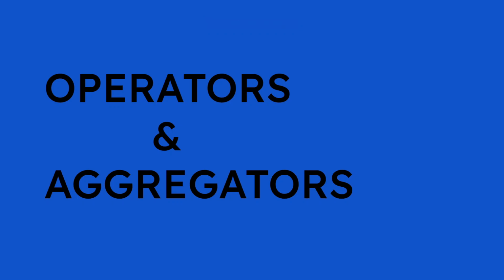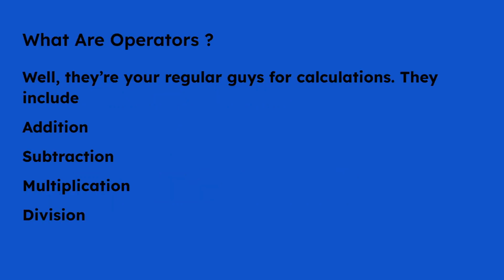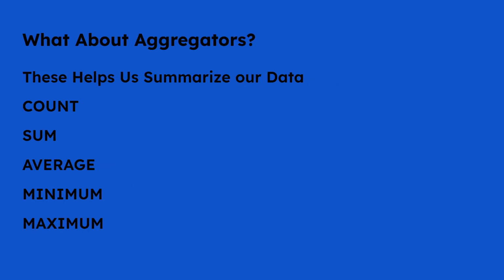SQL OPERATORS & AGGREGATORS || ESSENTIAL FUNCTION FOR DATA ANALYSIS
Welcome to our SQL tutorial series! In this video, we’ll dive into the world of SQL operators and aggregators, two fundamental concepts that will supercharge your data analysis skills. Whether you’re just starting out or looking to refine your SQL expertise, this guide will walk you through the key functions and how to use them effectively.

📌 What You’ll Learn:

SQL Operators: Explore arithmetic, comparison, logical, and bitwise operators, and learn how they can be used to manipulate and query data.

Aggregators Overview: Discover how aggregation functions like SUM(), AVG(), COUNT(), MAX(), and MIN() can help summarize and analyze your data.

Please Like and Follow for more tutorial videos.